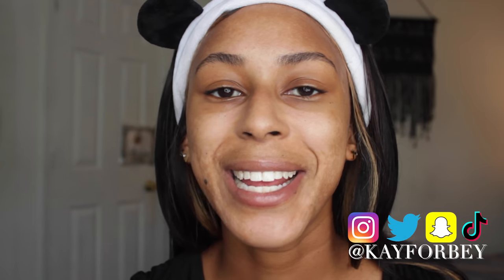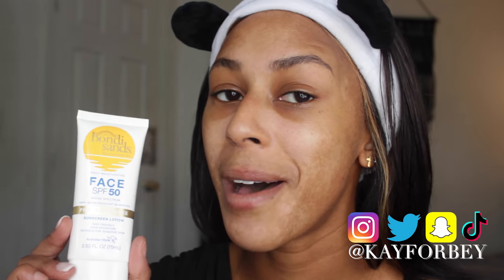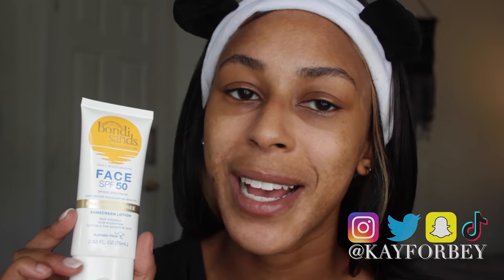This one surprised me... Bondi Sands SPF 50 Face Sunscreen - Sunscreen Review Series | Kay Forbey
In this video, I give you my thoughts on the Bondi Sands SPF 50 Face Sunscreen! I hope you enjoy it!

Kay ❤️‍🔥

✦ ✦ Products Used/Mentioned ✦ ✦
✩ Bondi Sands Face SPF 50 Sunscreen

↳ Other Information:
Microphone: Blue Yeti

Editing Software: Adobe Premiere Pro/Adobe Spark